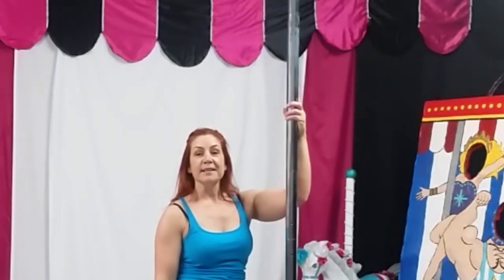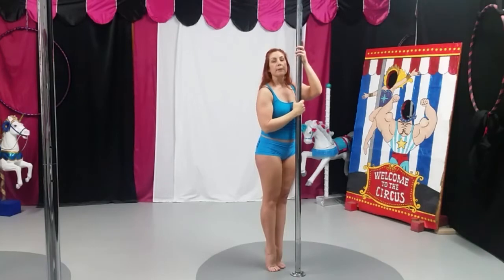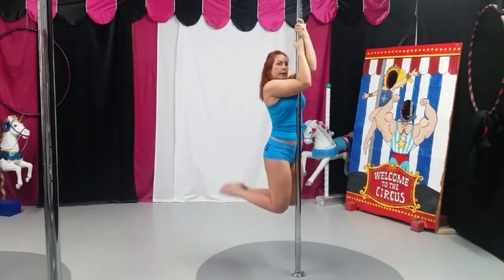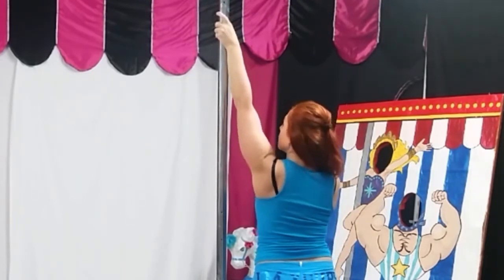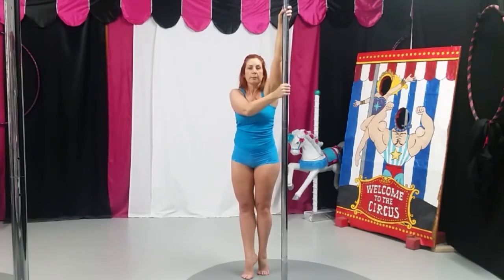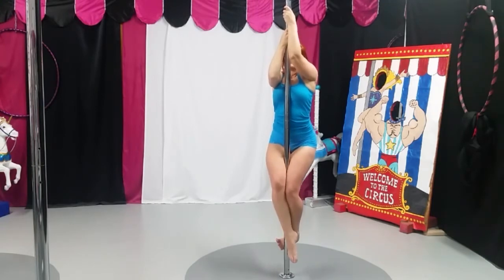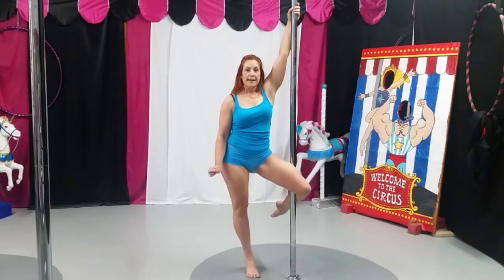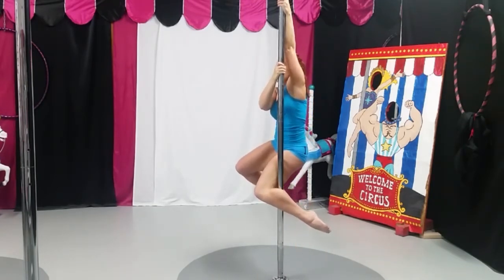Ep 1; Feb 2020 - Lock off & Basic Spins #1 - #4 online pole class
There are 15 basic spins and a few basic pole sits I start all of my beginners with. There are 5 total videos in this series.

Lock off hold to increase hand grip and arm strength, #1 fireman, #2 firefly, #3 mysterious girl, #4 rock ur bottom

Most people like to take class in person but that is NOT always an option. A Pre-recorded class is a great TOOL for those: